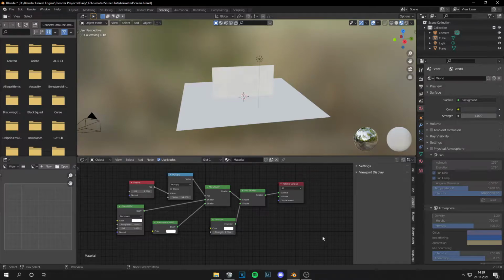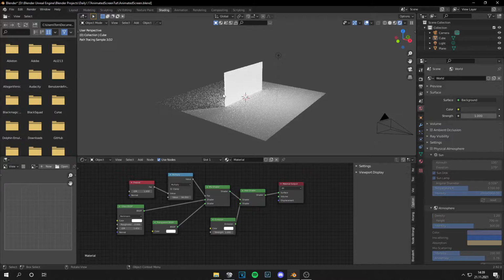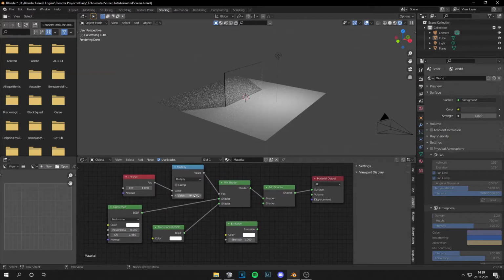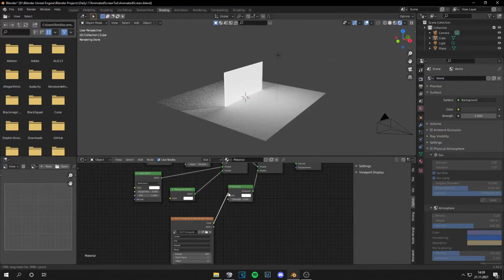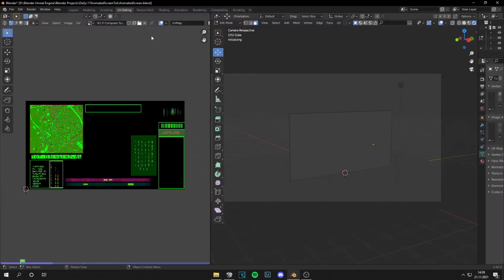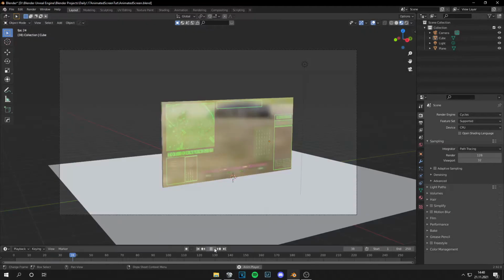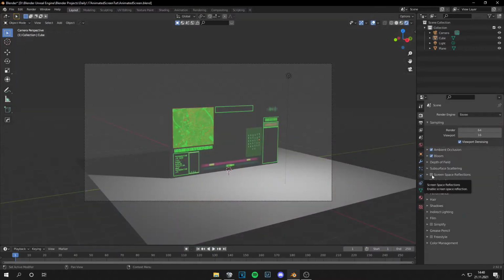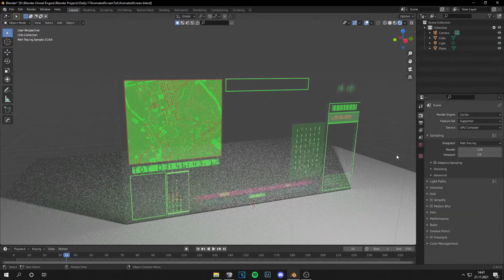How to ANIMATE TRANSPARENT SCREENS in Blender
Hey guys,
In this tutorial I will show you how to animate transparent screens in Blender. This can be very useful in Sci-Fi scenes and other modern stuff.